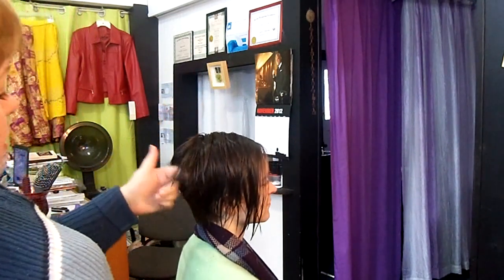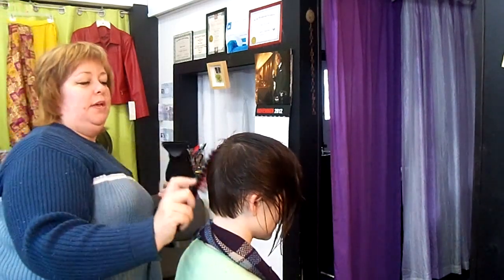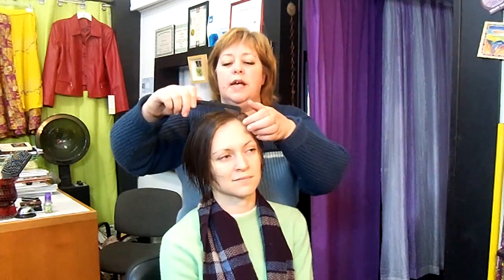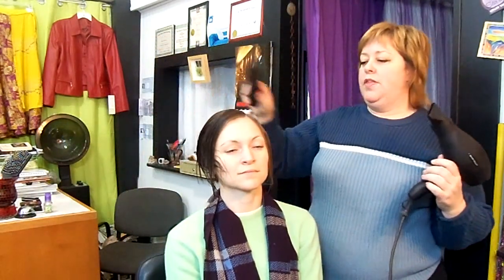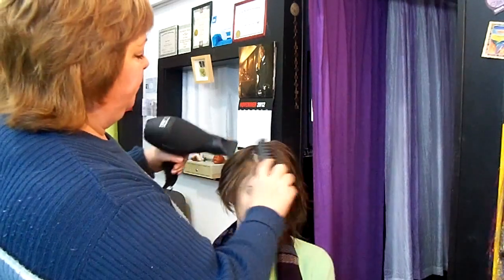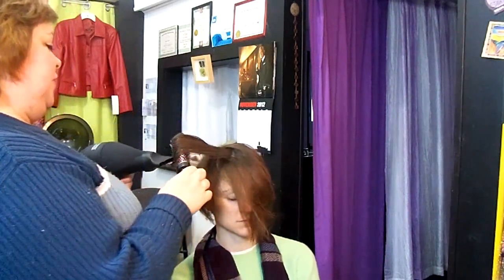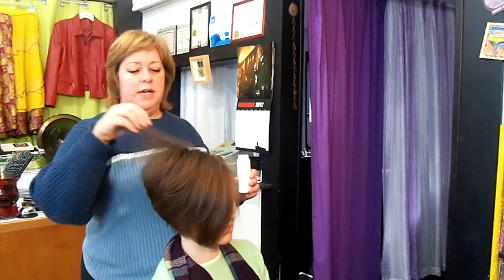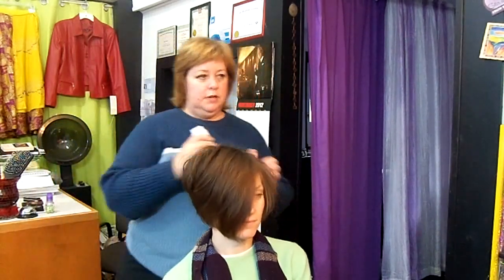1033 Main Salon & Spa: Styling a Bob for Volume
Easy tips for styling a bob with extra volume!